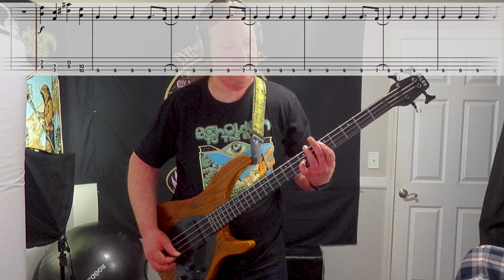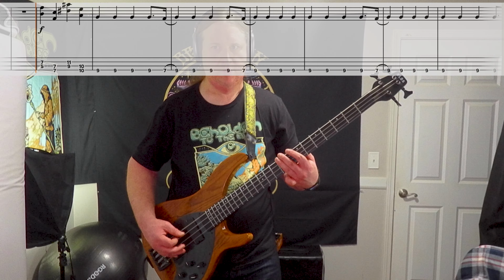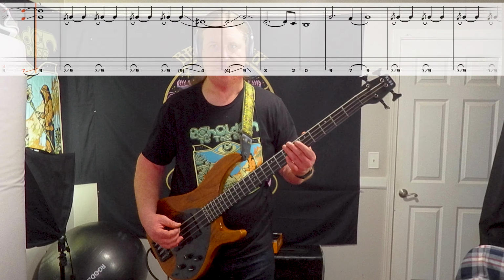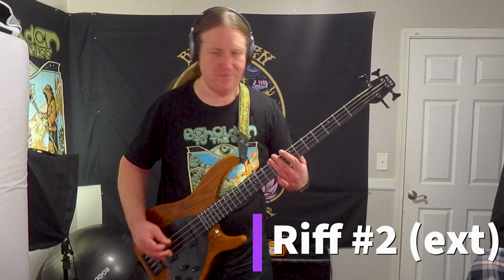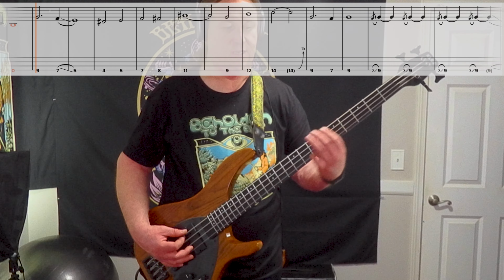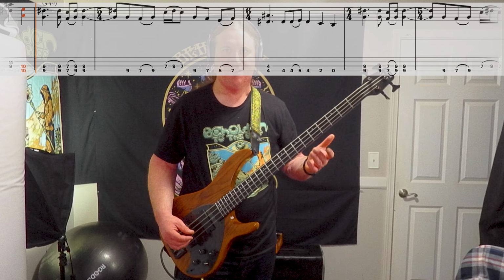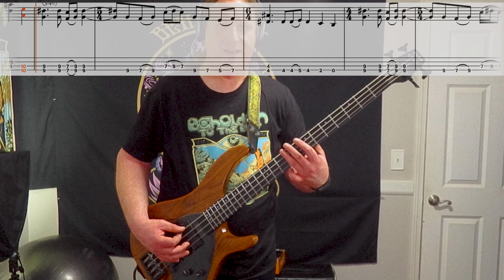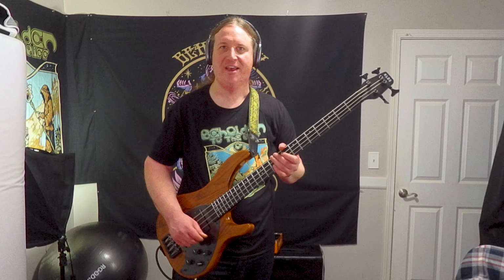Bass Lesson + Bass TAB // Wires by Red Fang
To Support Beholden to the Riff

🎧 Red Fang | Murder the Mountains | Wires 🎧
Get ready to ride the thunderous waves of "Wires" by the heavy riff architects, Red Fang!

In this bass lesson, we're throwing you into the sonic construction zone, complete with tabs, so you can master the gritty and powerful basslines that define this stoner rock anthem. Whether you're a devoted disciple of Red Fang, a bass builder ready for a sonic demolition, or simply someone who revels in the raw and energetic vibes of music, this lesson is your blueprint to mastering the furious sounds of "Wires."

🔊 **Video Highlights**:

🔹 **Tabbed for Success**: We've got the tabs right on screen, so you can follow along and capture the essence of "Wires" on your bass. 🎸🎼

🔹 **Stoner Rock Construction**: We'll guide you through the robust riffs, transitions, and the signature stoner rock vibes that make this song an energetic anthem, breaking it down note by note. 🏗️🔊

🔹 **Feel the Fury**: Immerse yourself in the gritty soundscape of "Wires." Learn how to channel Red Fang's unique sound and style through your bass playing. ⚡🎛️

🔹 **Performance Tips**: We'll share techniques and insights to help you become a true constructor on the bass and perform this track with the same level of stoner rock finesse. 🎤🤘

TUNING:
Drop D (D - A - D - G)

KEY:
E Minor (E - F# - G - A - B - C - D)

SCALES USED:
D Mixolydian (D - E - F# - G - A - B - C)

FEATURES:
Uses A Pick, Slides, Hammer-Ons, Grace Notes, Pull-Offs, String Bends, Drop Tuning, Mixolydian Mode, Odd Meter

RIFFS:
(00:00) INTRO
(01:02) RIFF 1
(03:15) RIFF 2
(04:49) RIFF 3
(07:16) RIFF 4
(09:52) RIFF 5

👉 **Questions or comments about the lesson and tabs**? Leave them in the comments below, and let's keep the sonic construction alive!

Thanks for joining us in this sonic construction with "Wires" by Red Fang. Let's unleash the fury and master this stoner rock anthem together!

EFFECTS:
@fuzzlordeffects FM-7 Active EQ, @strymonengineeering Compadre Compressor + Boost, @bossinfo_global LS-2 Line Selector, @doesitdoom Doomcaster

USB INTERFACE(S):
- Axe i/o Solo
- iRig Pro

All of my thanks and gratitude,
🦍 Jered

That being said, I take my recommendations seriously and will only suggest gear based on my personal experience and products that I myself use and love.